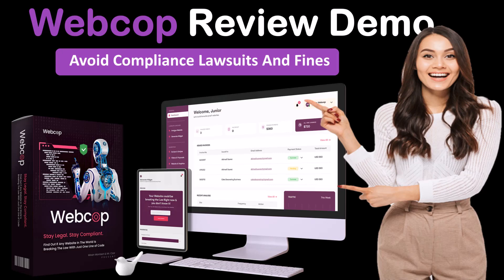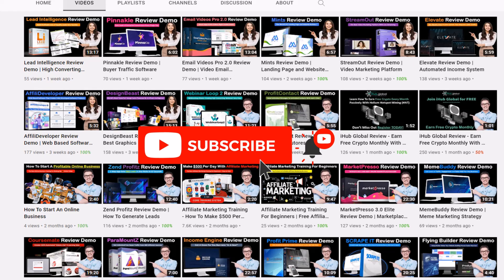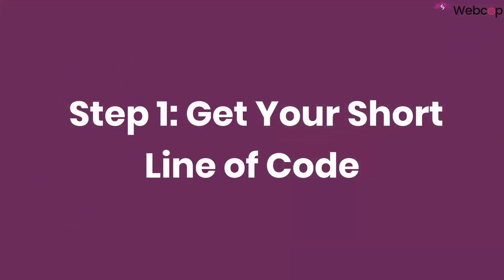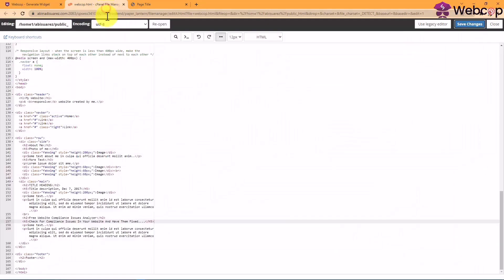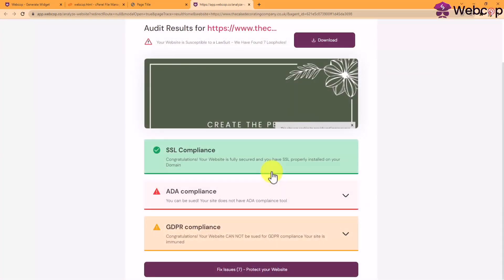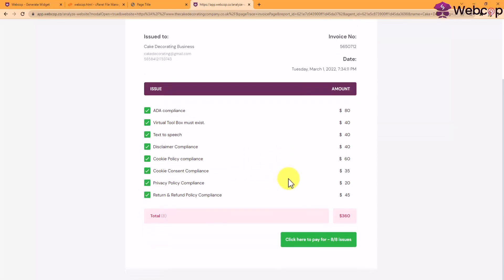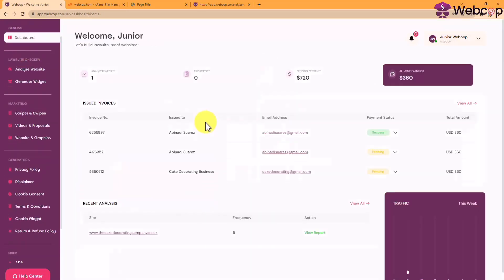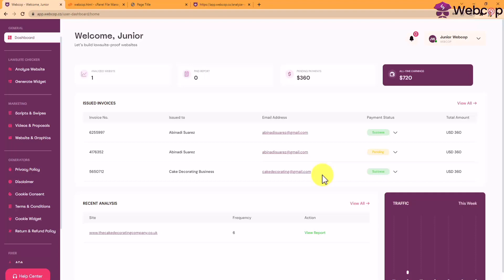Webcop Review Demo | ADA and GDPR Website Compliance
Webcop is a Breakthrough A.I Engine AUTOMATICALLY Scans, Detects, Fixes & Generates Buyer Leads From Websites That Are Unintentionally Breaking Local & International Laws… In 90 Seconds Flat!

Use Webcop to Copy And Paste A Single Line Of Code To Fix Upto 10 Deadly Lawsuits Traps Your Website & That Of Your Clients Have Right Now… Including Plagiarism, ADA, GDPR, TOS & More!…

Did You Know that Business Websites Must Be ADA Compliant And Accessible For All People - Including People With Disabilities ?

Business Websites That Contain Plagiarism Or Use Unlicensed Images Can Results In Tens Of Thousands Of Dollars In Lawsuits

Using SSL Security For A Business Website Is Crucial For Top Rankings And Data Protection.

Business Websites Must Have A Privacy Policy, In Fact, Any Website That Collects Leads Or Sells Something MUST Have A Disclaimer,

Unfortunately, Most Businesses Owners Don’t Know This, (Or Don’t Know How To Go About Correcting These Issues)…

…And It’s Projected That Over 100,000 Website Owners Will Be Fined Or Sued For Non-Compliance THIS YEAR…

Plus, it’s a major hassle and a risk trying to adhere to all of these regulations on your own...

The Good News Is…Businesses Will Gladly Send You Money To Handle These Important Things For Them…

…And Our Brand New App Not Only Finds Websites That Are Breaking The Law Or Non-Compliant…

…It’s Got A Toolkit With Everything You Need To Fix These Issues In Minutes And Get PAID…